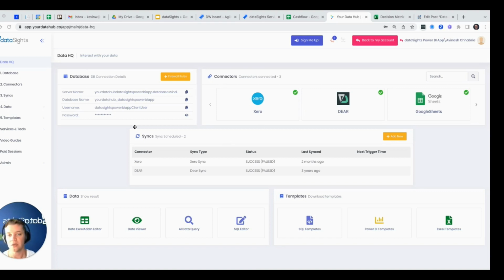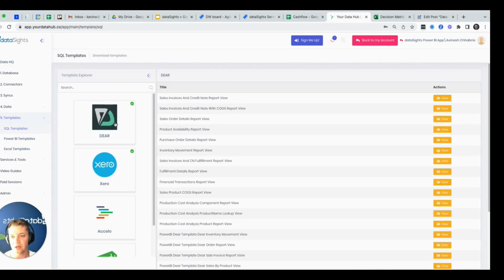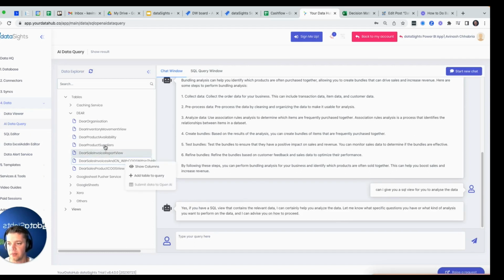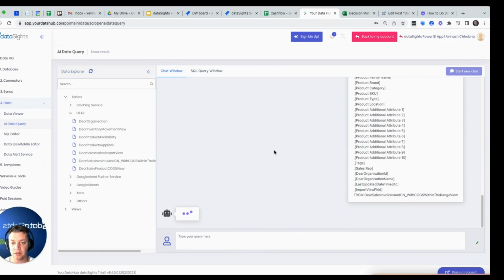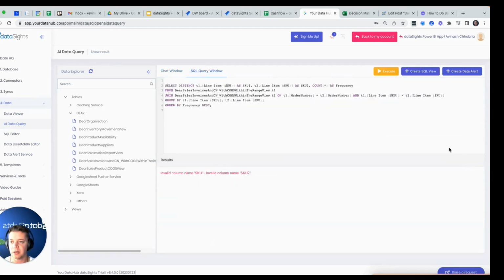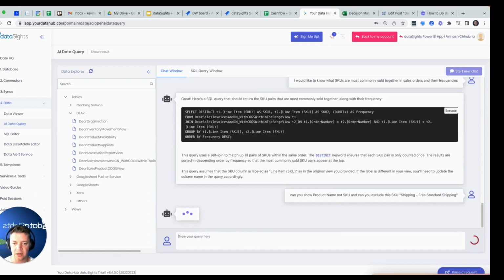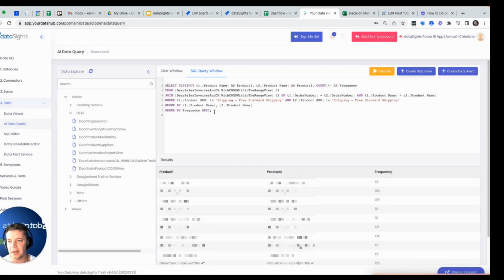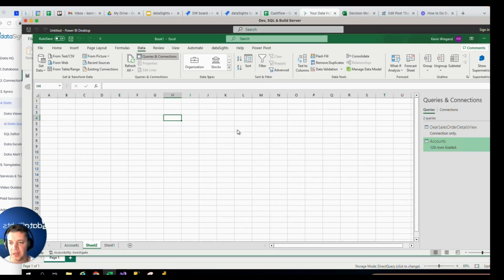How to Do Cin7 Core Inventory Bundling Analysis with Chat GPT into Power BI & Excel by dataSights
How do we do Bundling Analysis with Cin7 Core & ChatGPT by dataSights?

1) By having all your inventory data accessible in one place – I could go into detail here, but let’s skip the core offering here and assume you have experienced our wonderful service and have access to all your Cin7Core / Shopify / Xero / any other data you may have in one beautiful cloud database, that we manage on your behalf!

2) Simple Data Views – Don’t glaze over, this is BEYOND important, and again, we handle this for you, what is noteworthy, is that it’s not sufficient to have access to all your data in tables, what is critical is that before it gets to your fingertips (Excel, Power BI, Looker, GoogleSheets, ChatGPT, Teams channel interface) all this data has to be simplified so it all lives in one view and can easily be worked with, in ALL the reporting tools.

3) The power of ChatGPT (Microsoft secure version) over ALL your business data, giving you both the knowledge of a data analyst and a VERY professional report developer to find out;
What kind of bundling analysis you want to do
Clarifying what data you need for that bundling analysis
Using it to write the query using plain language that will give you instant access to answers

As always any questions, any time, fire away!